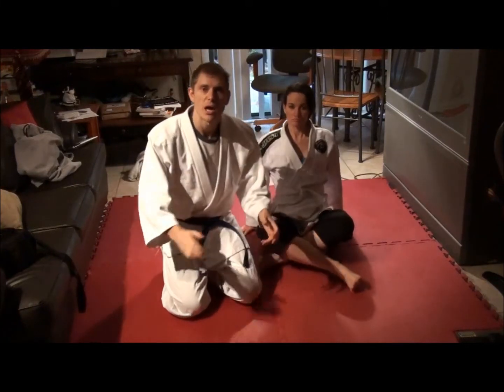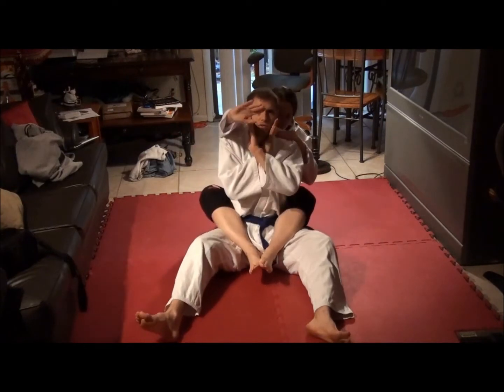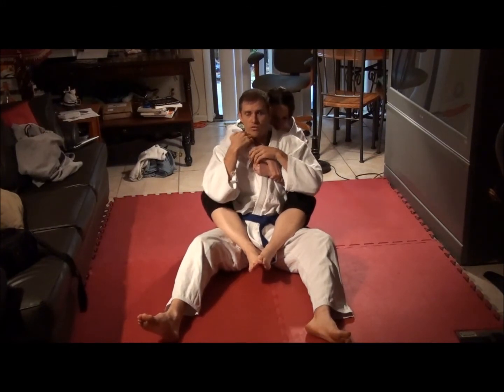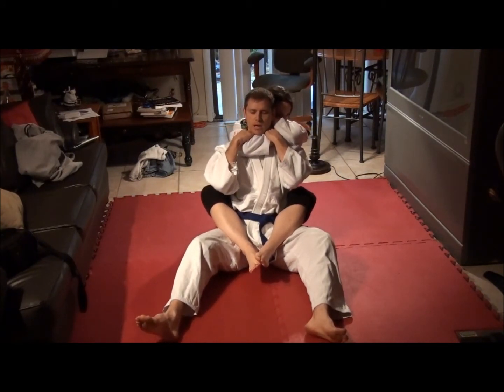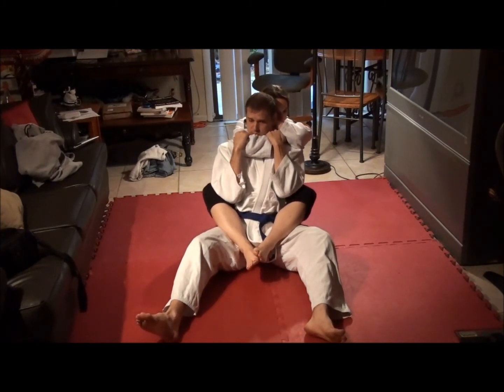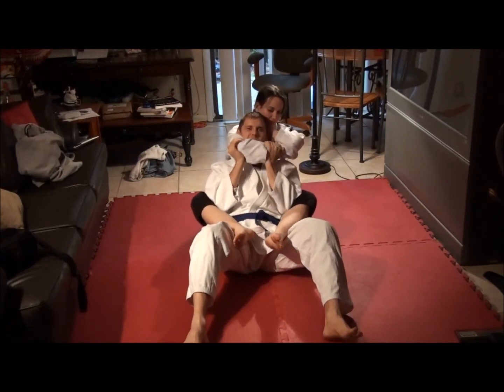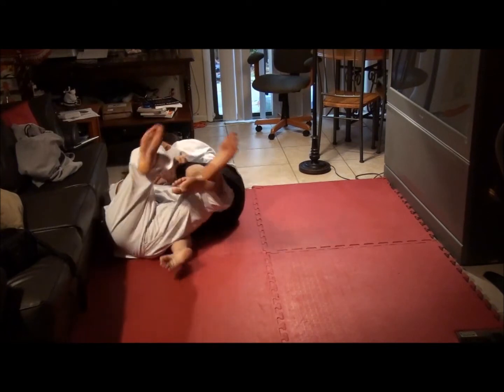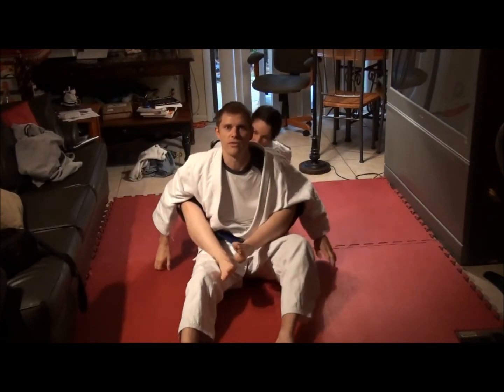Rear Choke Defense 1